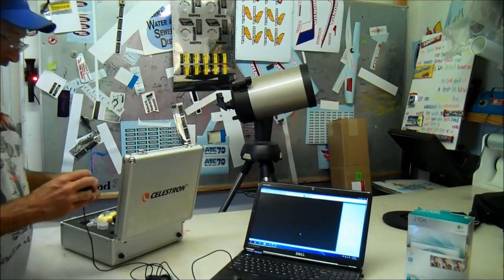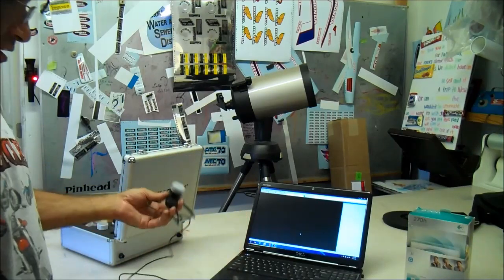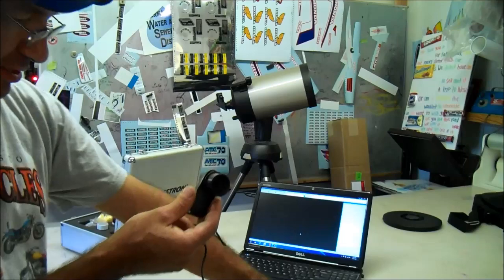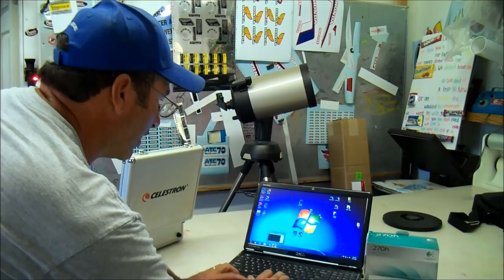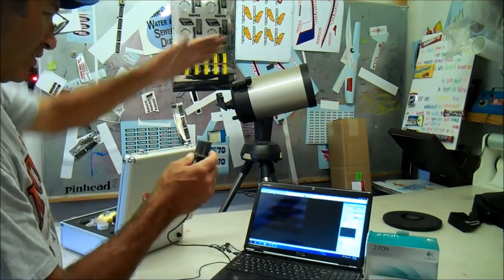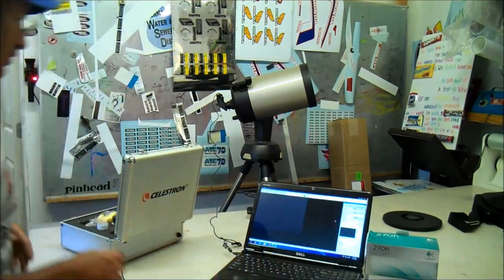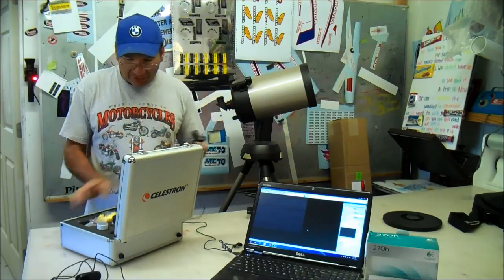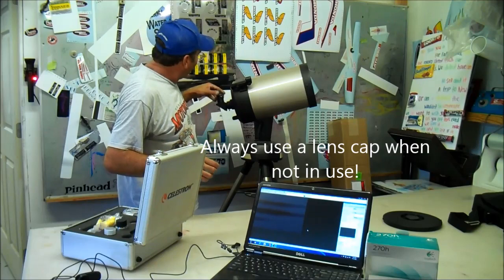Moon up close Webcam hack - Celestron NexStar 8 "How to"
Today I show you how I took that close up video of the moon using my Nexstar8 and a cheap webcam..